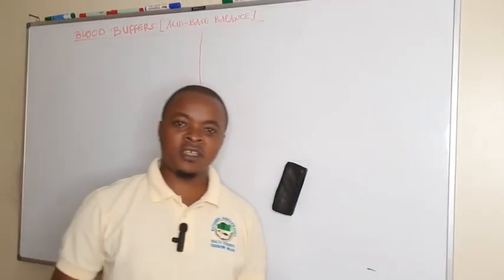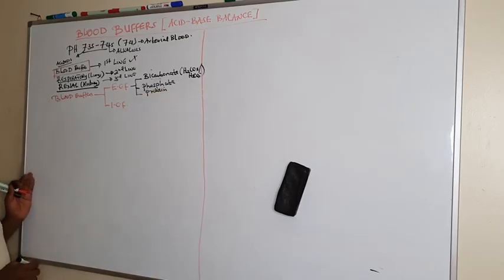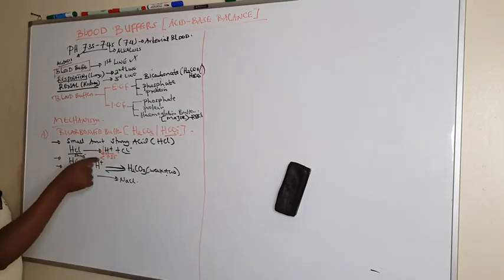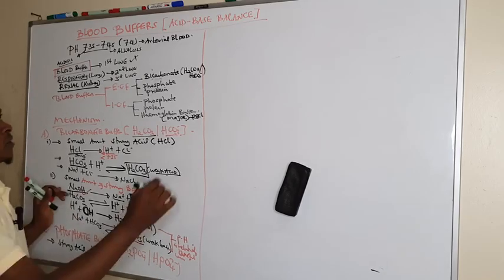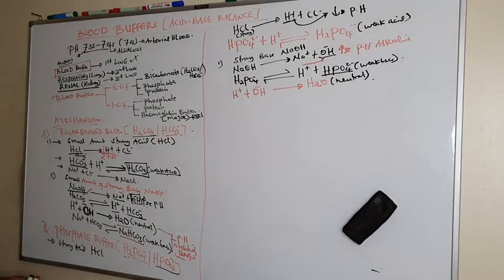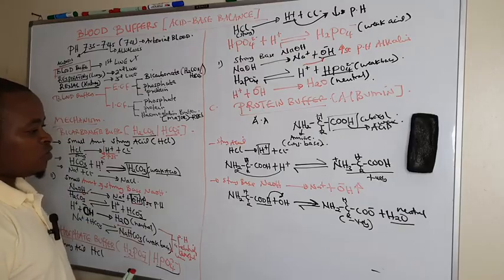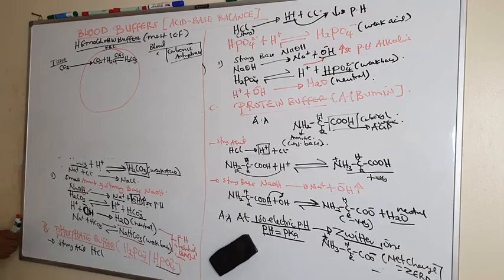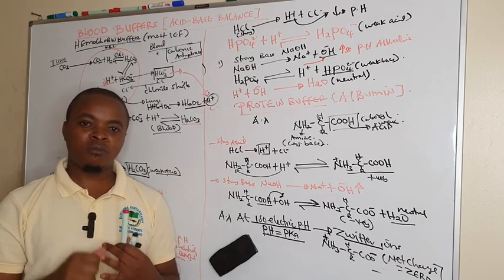Biochemistry: Acid-Base balance | Blood Buffers | mechanisms of Action simplified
This video explains blood Buffers as the first line mechanisms of Acid base balance in the body.  They are responsible for maintaining body PH between 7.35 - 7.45. These Buffers include Bicarbonate , phosphate,  protein,  and Hemoglobin buffer.